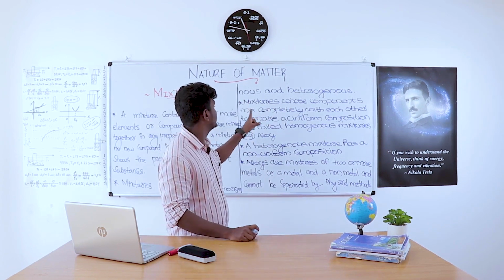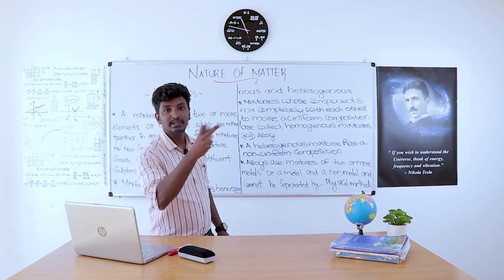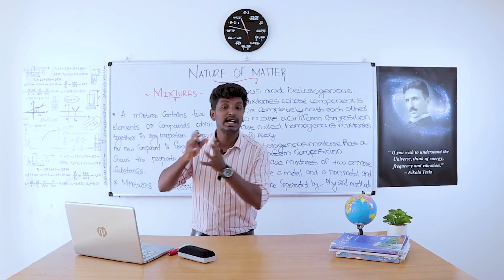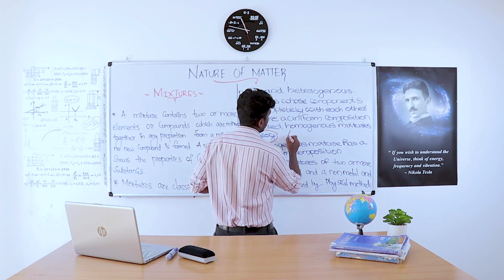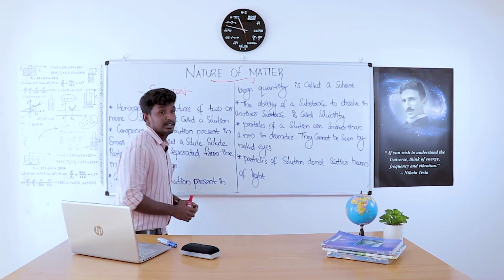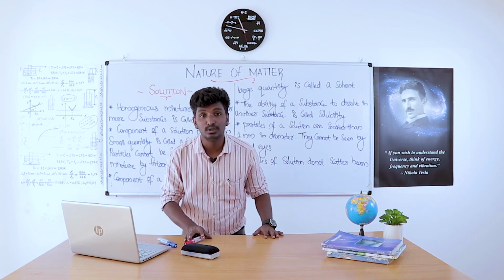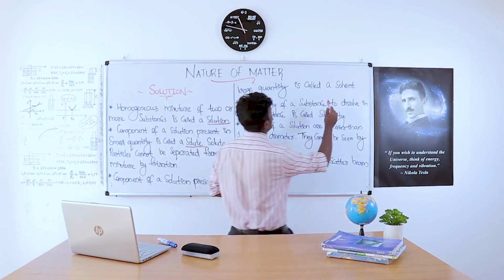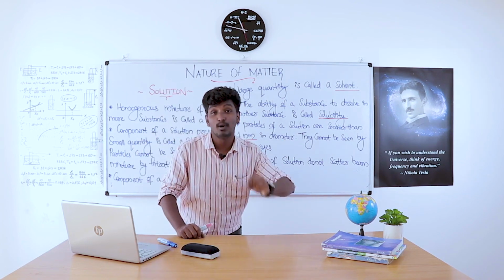Nature of Matter – Some Basic Concepts of Chemistry Part 3